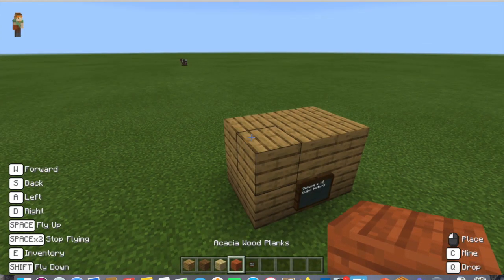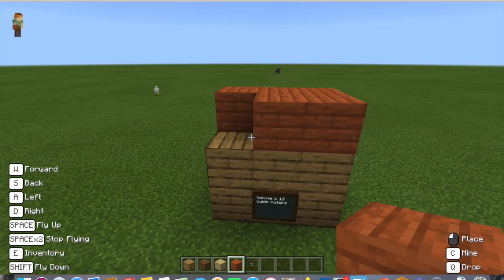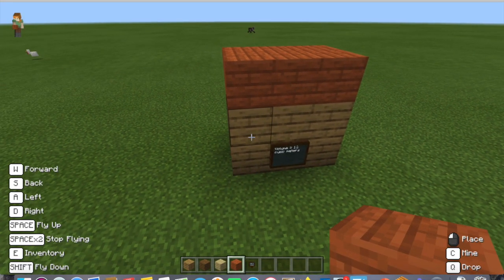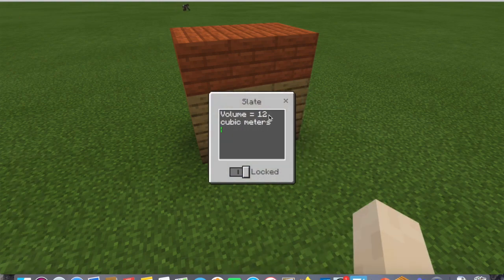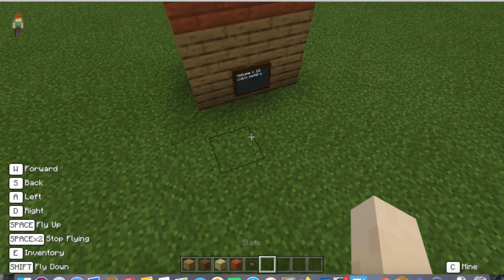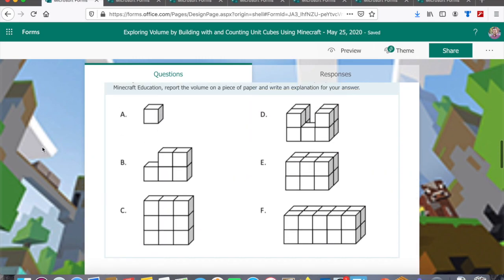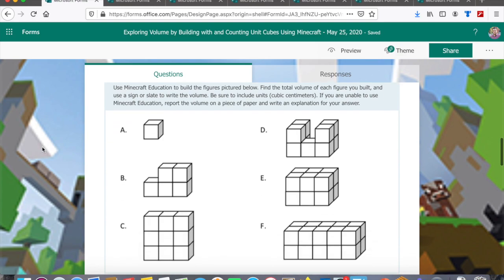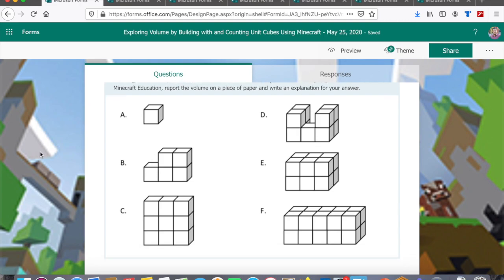Exploring Volume by Building with and Counting Unit Cubes Using Minecraft